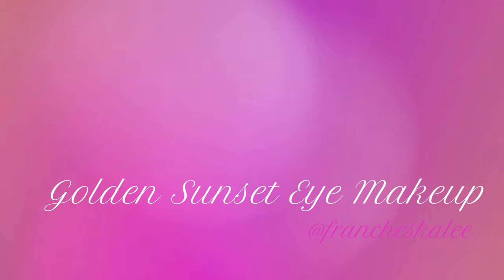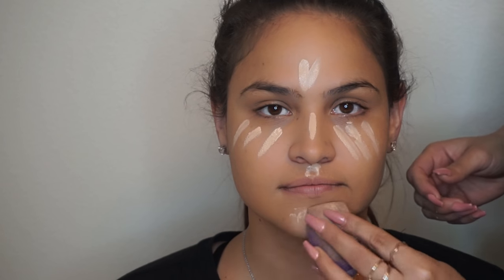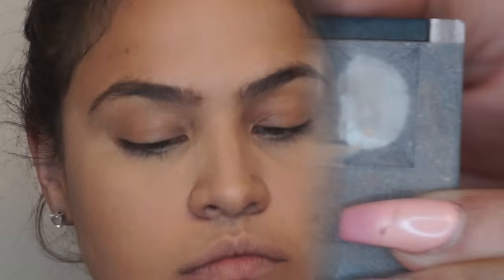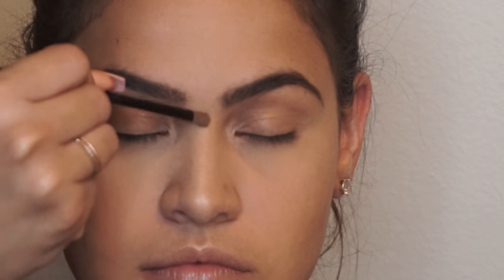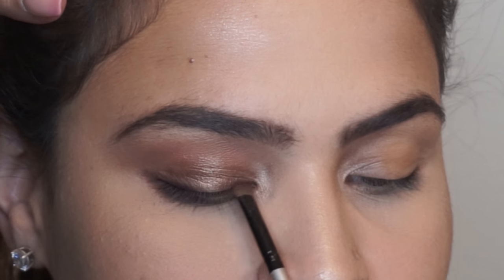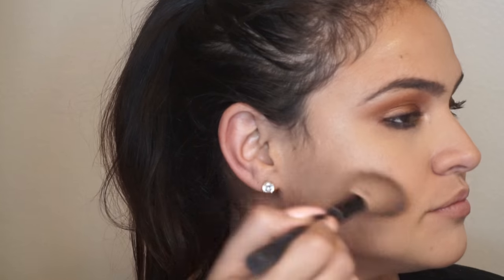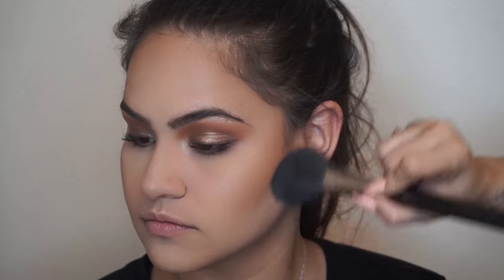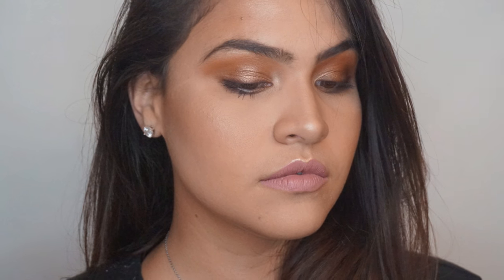Golden Sunset Eye Makeup on Model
I decided to do a little twist and use a model this time, where I create a beautiful Sunset Eye Makeup look on her! I'ts actually my sister Ninoschka (Nino).

If you want to see how I turn her into a Golden Goddess, just watch this video!!

Here are the products I used, some include the link from where I got them and others I probably can't recall where I got them from, bc of how old they are LOL!:

To clean her face: Neutrogena Makeup Remover Cleansing Towelettes (Night Calming)

Prep + Prime Fix+

Primer: Smashbox Photo Finish Primer

Foundation: Smashbox Studio Skin in the shade 3.2

Tarte Double Dutty Beauty The Shaper Contouring Sponge

Concealer: Tarte Shape Tape in the shade Light-Medium

Setting Powder: Maybelline Fit Me! in the shade Light Medium

Bret Manrock X Morphe: Babe in Paradise Highlighting Palette (comes with the brush)

NYX Micro Brow Pencil in the shade Brunette

To fill in the brows: NYX Eyebrow Cake Powder

To seal them brows: Benefit Cosmetics Gimme Brow+ Volumizing Eyebrow Gel in the shade Medium

Eyes: Jaclyn Hill Eye Shadow Palette

NYX Pro Blending Brush

The absolute BEST mascara: IT Cosmetics SuperHero Elastic Stretch Volumizing Mascara

Contouring: Kat Von D Shade + Light Face Contour Palette ( I luckily found this and bought it at Marshalls, but haven't seen it ever since, so here's where you can buy it)

Bronzer: Bronze & Brighten Cheek Palette ( I also got this in my boxycharm box, but here's the link where you can buy it)

Real Techniques Blush Brush

Blush: RealHer Cosmetics Blush Kit ( I also got it in my boxycharm box)

NYX Matte Finish Makeup Setting Spray

Lips: Dose of Colors Liquid Matte Lipstick in the shade Lazy Daisy ( I got this on a limited-time lipstick trio, which included two other beautiful shades, which is no longer available, but here's where you can get it)

Thank you so very much for taking the time to watch this, it's my very Second video EVER and I once again, tried to make it as amazing as I could.

See you guys next tiiiimeeeeeee!